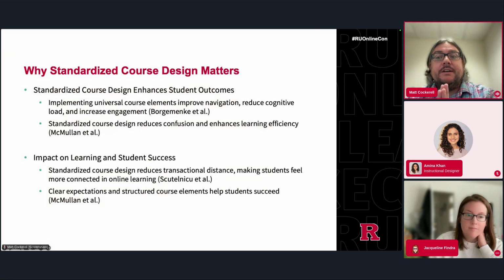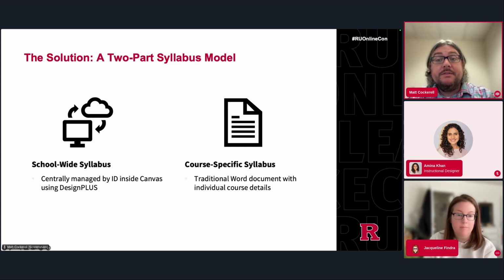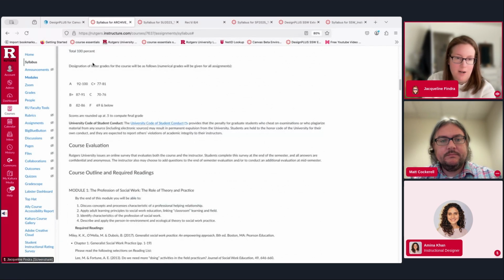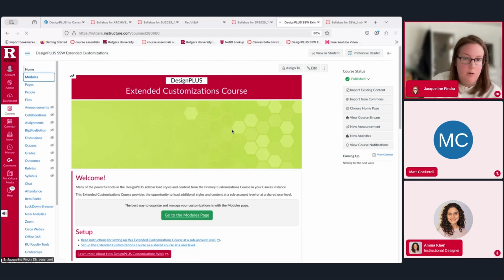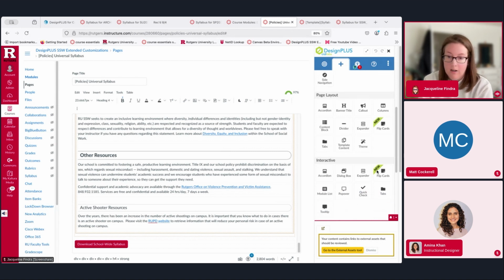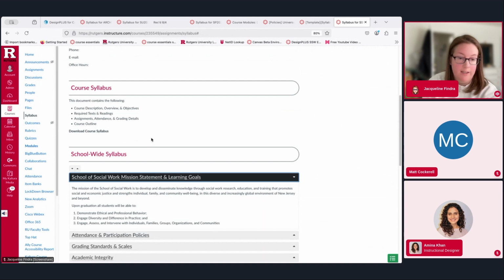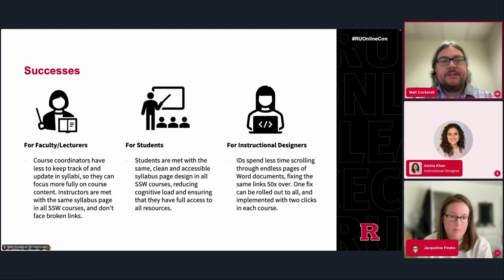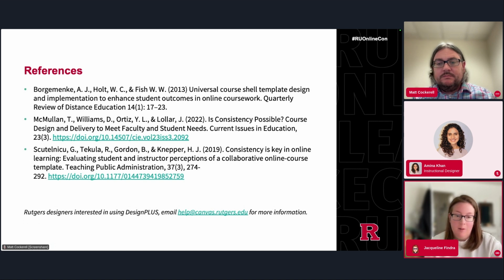Implement & Maintain a Universal Syllabus with DesignPLUS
Learn how to create and manage templates in DesignPLUS to easily update Canvas syllabus pages in large online programs.